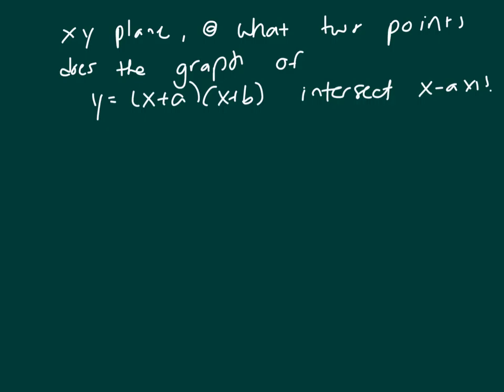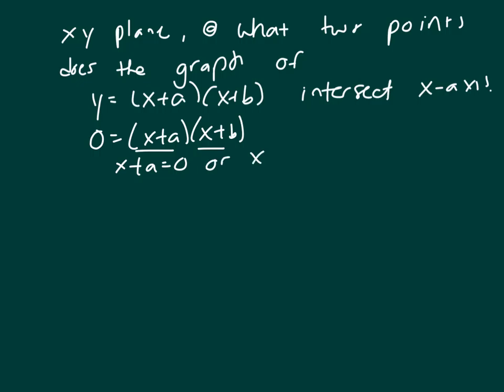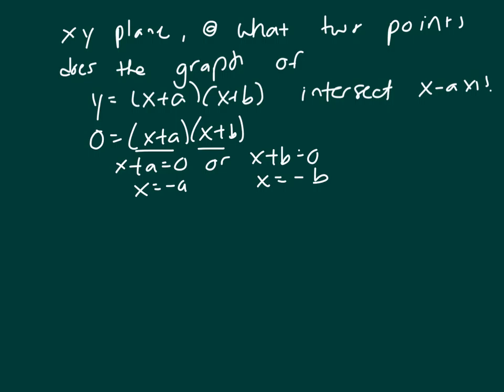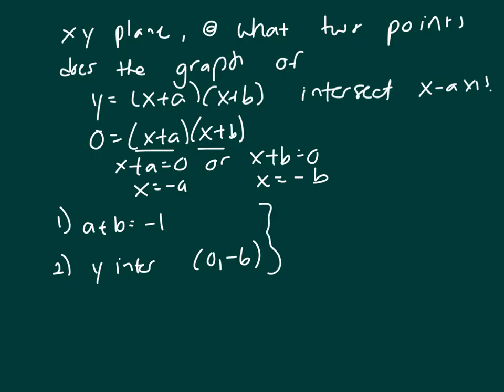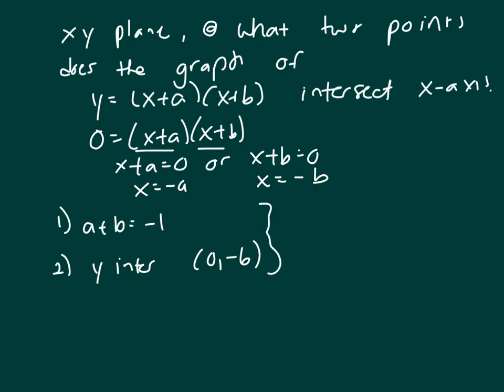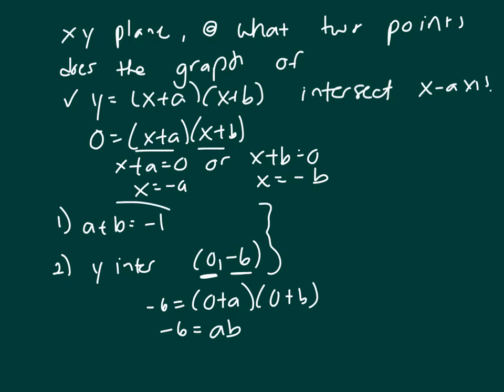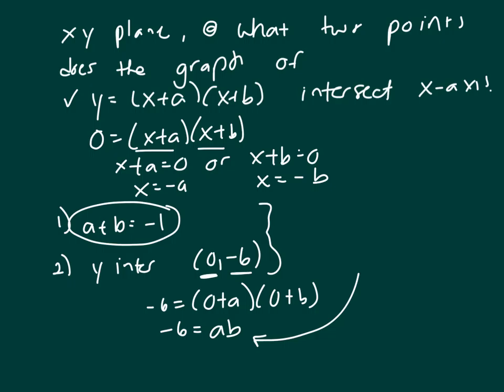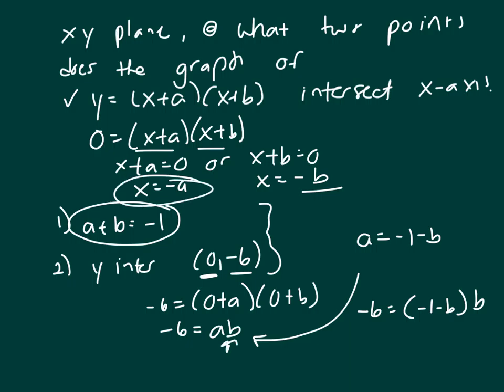Made with Explain Everything™ Interactive Whiteboard